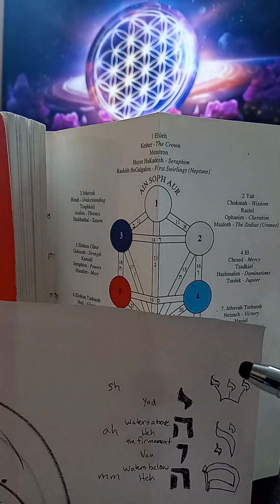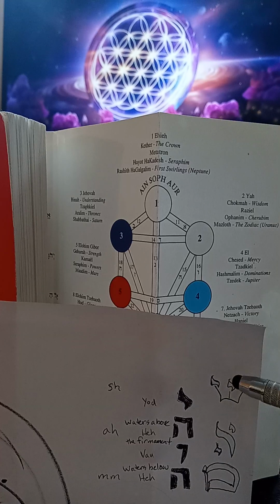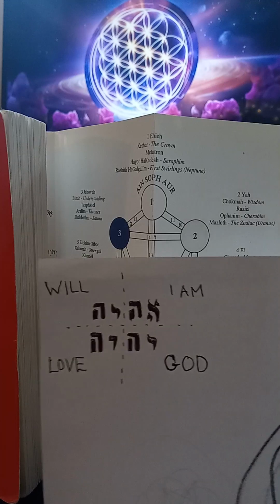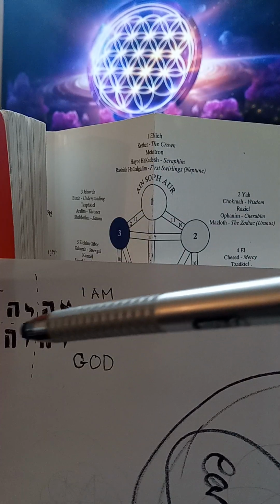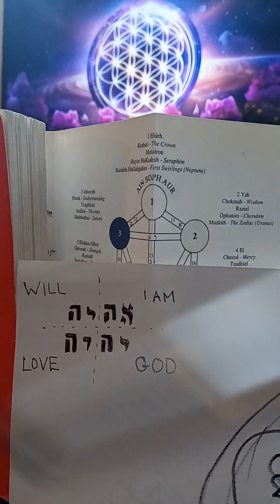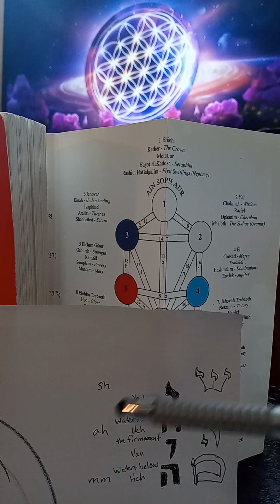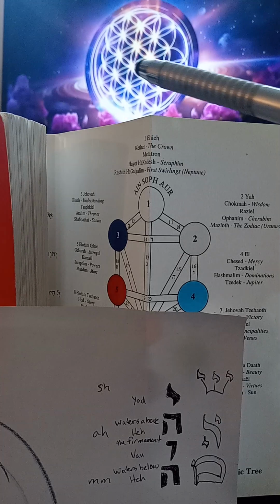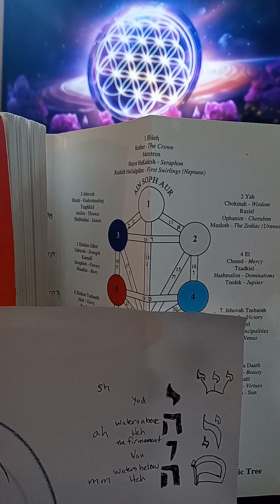SPACEMAN2.0 CHRISTOS CHABALAW SHOW! TREE of LIFE explains the TRUE NATURE OF YOUR BEING IN TWO WORDS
THE TREE OF LIFE IS THE SACRED TEACHING KEPT FROM THE MASSES FOR FEAR OF RELINQUISHING CONTROL OVER ANOTHERS MIND. THROUGH PROPER UNDERSTANDING OF THE TREE OF LIFE ALL SECRETS AND DEEPER MEANINGS TO ALL THINGS CAN BE REVEALED ALLOWING LIFE TO BE LIVED BOTH IN HEAVEN AND ON EARTH AT THE SAME TIME. CHRIST CAME TO TEACH THE WAY BACK TO GOD BY THE MIDDLE PATH, THAT OF DEVOTION AND SURRENDER TO THE WILL OF GOD DIRECTLY. THREE PATHS , ONE OF LOVE AND DEVOTION, OTHER OF ART AND OTHER OF SCIENCE IN ITS OVERALL UNDERSTANDING. THOUGH THE MOUNTAIN BE ONE THE WAY TO IS NEVERTHELESS NOT WITHOUT PERSONAL TRAVAIL CHARACTERIZED EXACTLY FOR YOU. THE END OF RELIGION IS CHARACTER, RELIGION COMES FROM RELIGARE TO PUT ON A YOKE OF DISCIPLINES TO ACHIEVE A GOAL. THE GOAL BEING GOD, MAY NOT THE WAY BE MISCONSTRUED AS GOD ITSELF AND FOUGHT OVER WHO HAS IT RIGHT INSTEAD OF WORKING IN COLLABORATION AND COOPERATION TO ACHIEVE HIGHER UNIVERSAL WAYS OF LIVING FOR ALL. LOVE ALL SERVE ALL THAT IS THE PATH TO GOD!